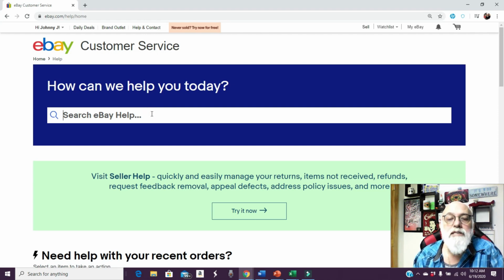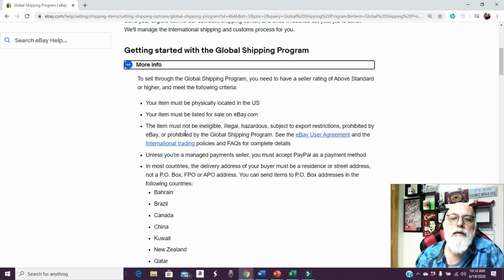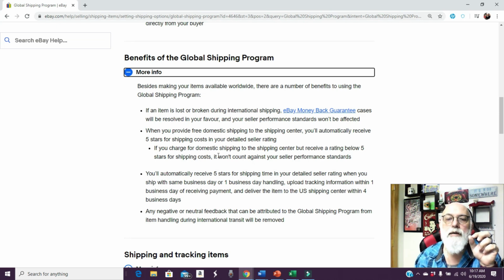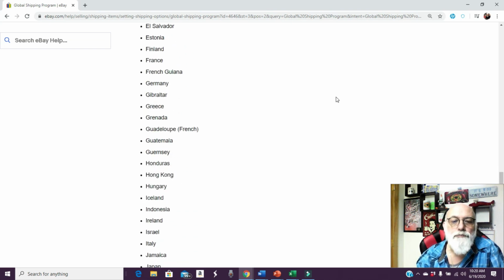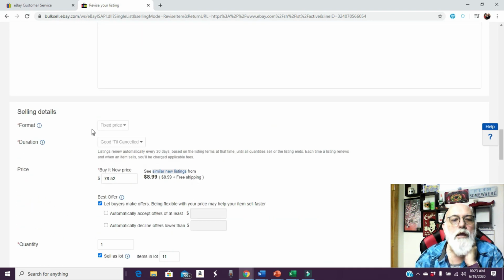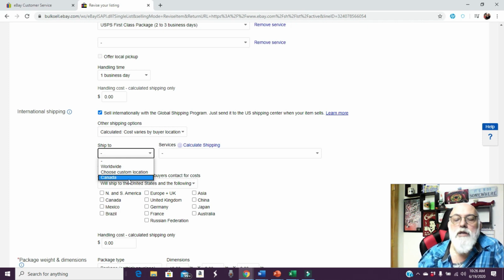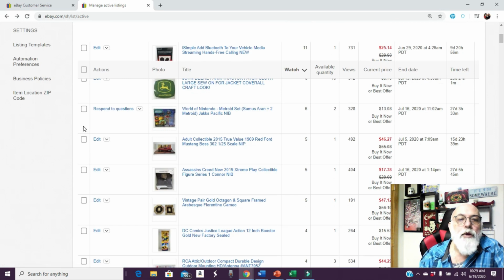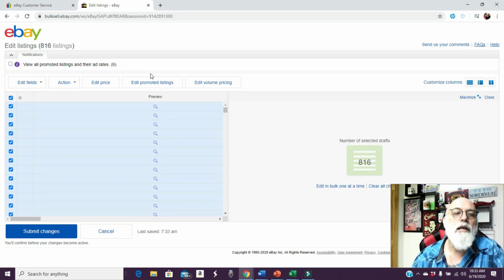How to Find and Research Global Ship Pro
Kajun Roots Reseller Mug 15oz

Kajun Roots Reseller Unisex Heavy Cotton Tee

Like to the How To Series for New to eBay videos Put out this week.

List of 5 Items Not to Sell on eBay - That Will Get You Suspended and/or Banned from eBay.